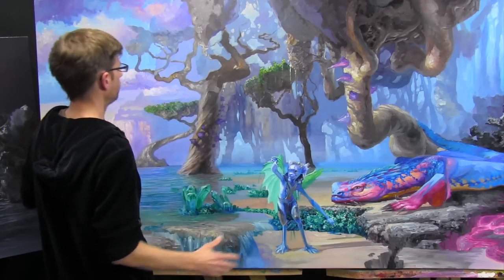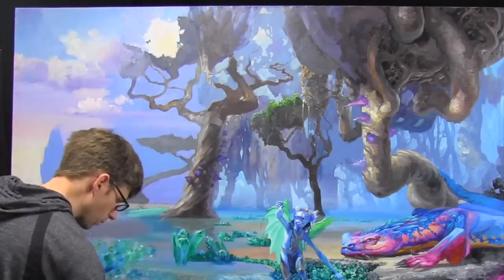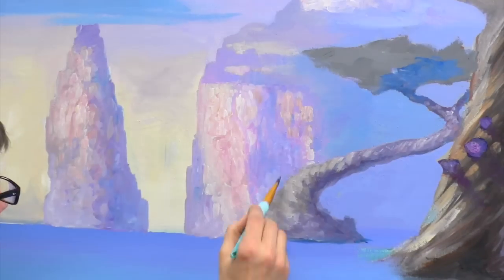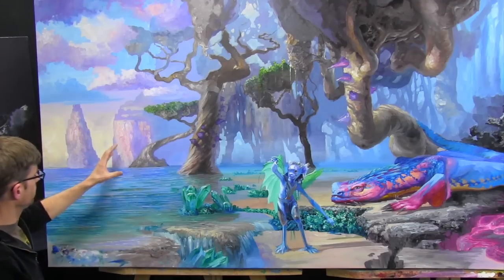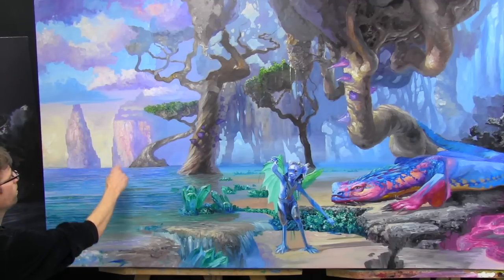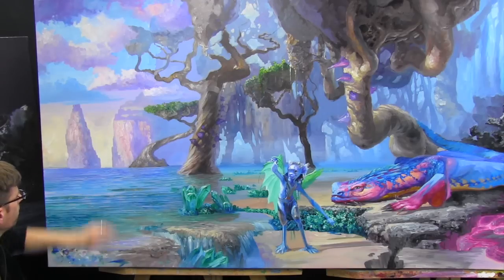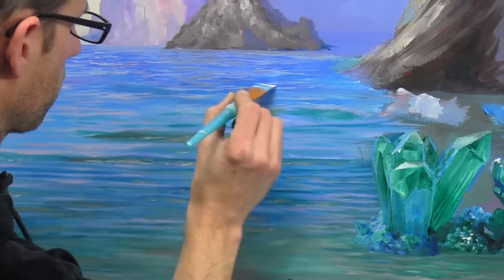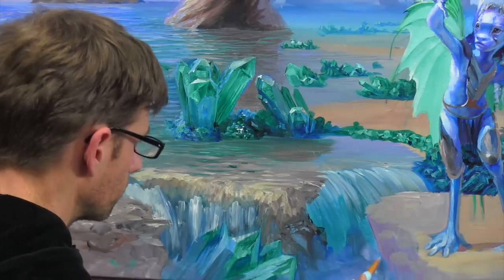Painting Backgrounds & Distant Objects - Fantasy Mural PART 7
In this episode, Joe fills in the background on the Fantasy Mural with cliffs, waves, atmosphere, and discusses how to choose colors to achieve depth.